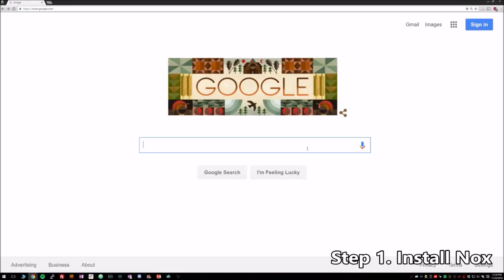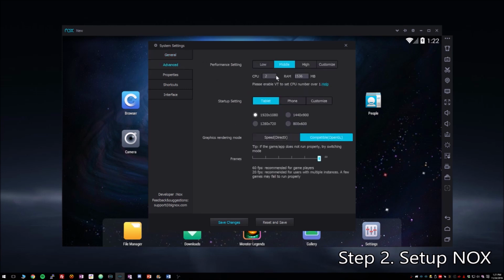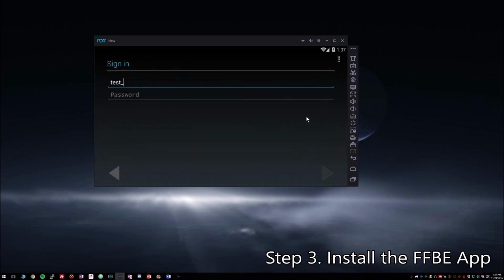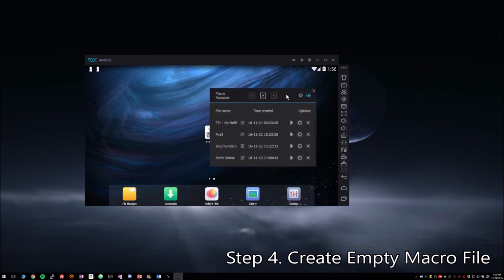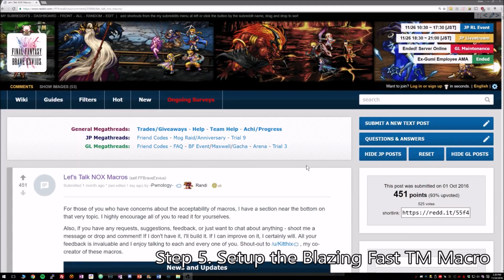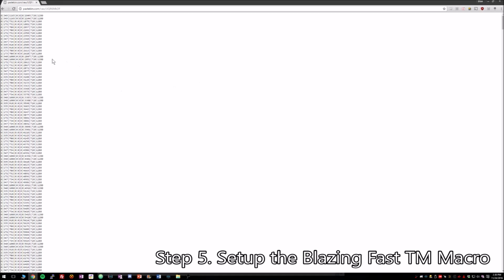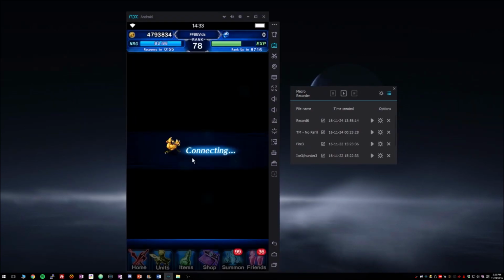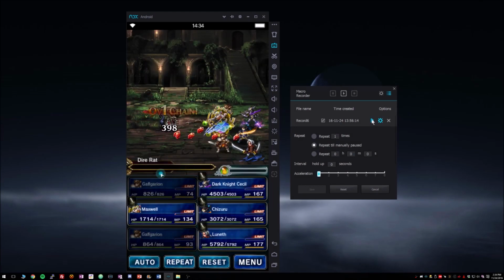[FFBE] 4-Minute Guide - Blazing Fast Trust Mastery Macro Setup - NOX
Turn on annotations if you're having trouble finding the appdata location. Make sure you show your hidden folders!

A video showing how to setup the Blazing Fast TM Macro for the NOX Android emulator.